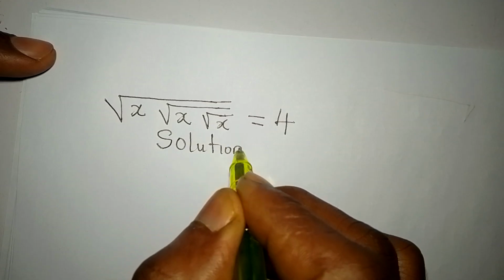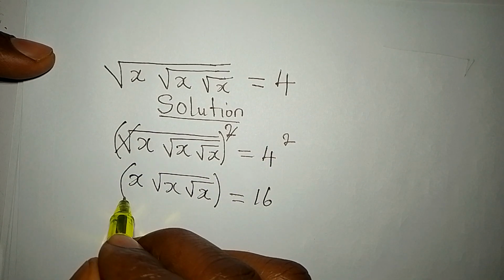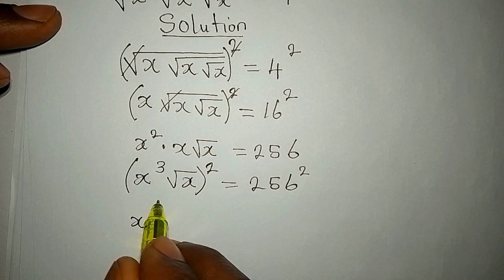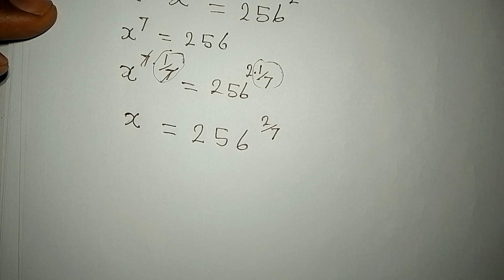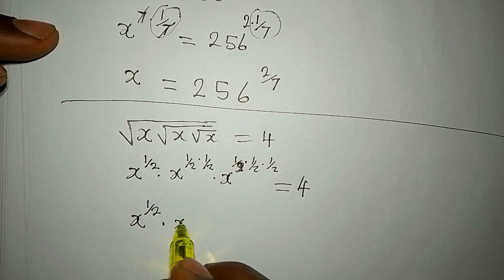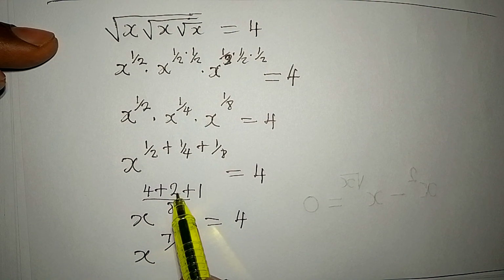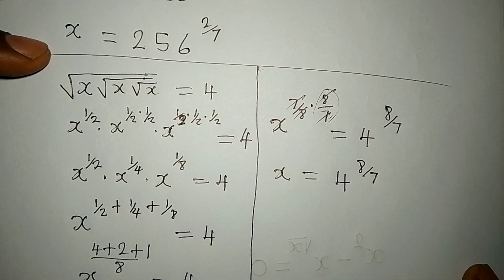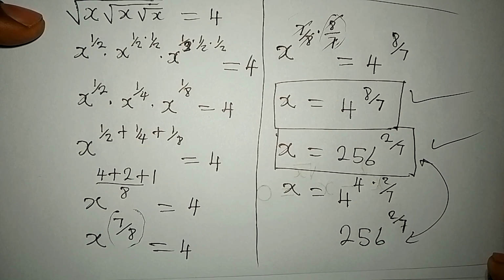Challenging Olympiad Mathematics | The two methods.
This is beautifully solved